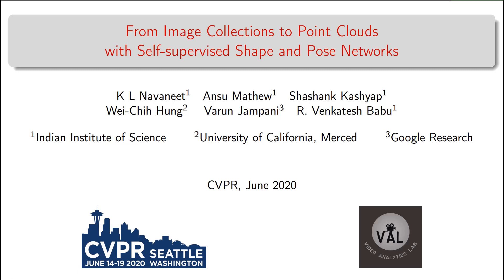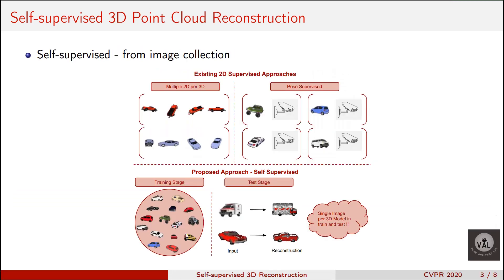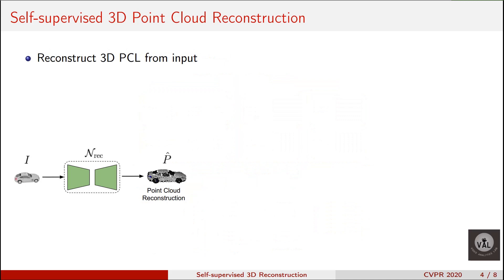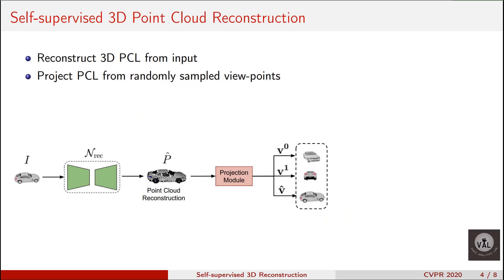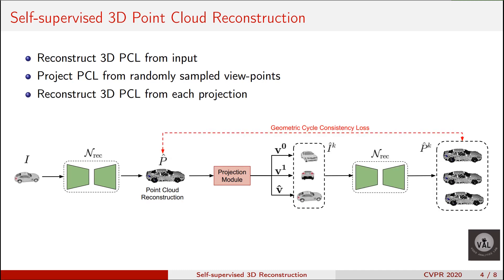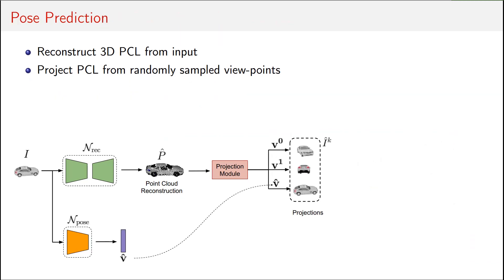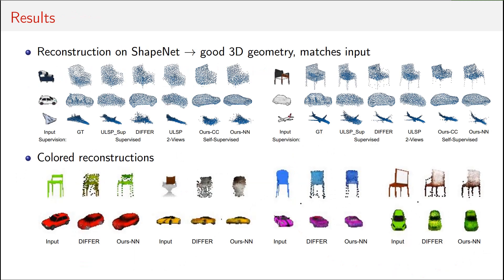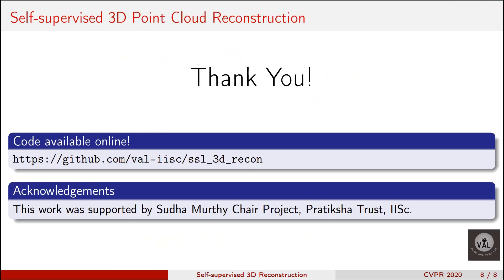From Image Collections to Point Clouds With Self-Supervised Shape and Pose Networks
Authors: K L Navaneet, Ansu Mathew, Shashank Kashyap, Wei-Chih Hung, Varun Jampani, R. Venkatesh Babu Description: Reconstructing 3D models from 2D images is one of the fundamental problems in computer vision. In this work, we propose a deep learning technique for 3D object reconstruction from a single image. Contrary to recent works that either use 3D supervision or multi-view supervision, we use only single view images with no pose information during training as well. This makes our approach more practical requiring only an image collection of an object category and the corresponding silhouettes. We learn both 3D point cloud reconstruction and pose estimation networks in a self-supervised manner, making use of differentiable point cloud renderer to train with 2D supervision. A key novelty of the proposed technique is to impose 3D geometric reasoning into predicted 3D point clouds by rotating them with randomly sampled poses and then enforcing cycle consistency on both 3D reconstructions and poses. In addition, using single-view supervision allows us to do test-time optimization on a given test image. Experiments on the synthetic ShapeNet and real-world Pix3D datasets demonstrate that our approach, despite using less supervision, can achieve competitive performance compared to pose-supervised and multi-view supervised approaches.